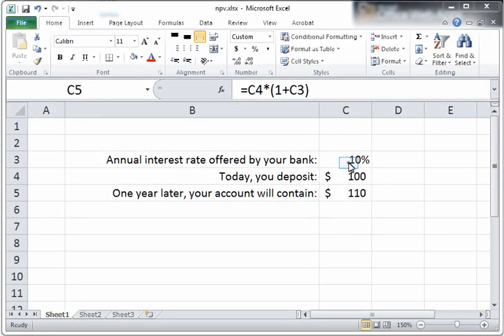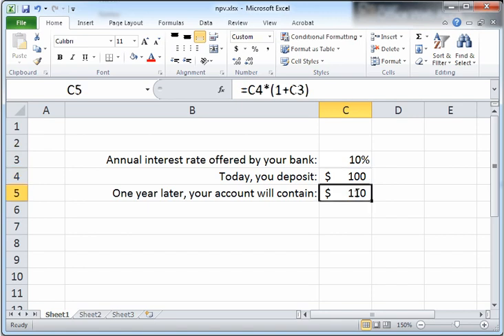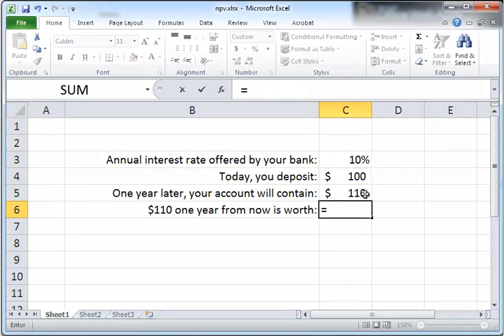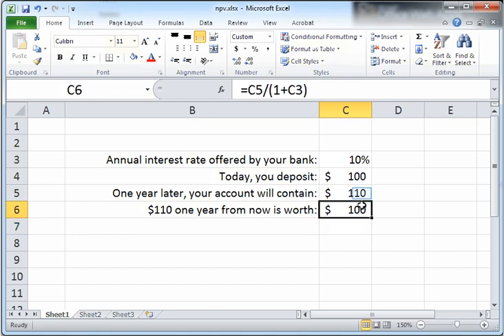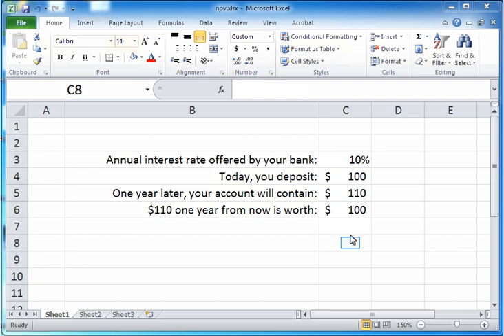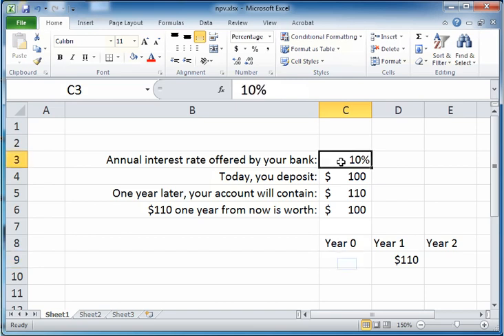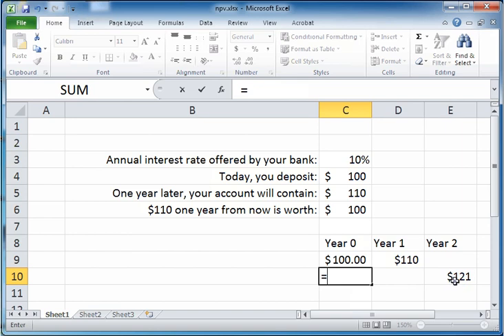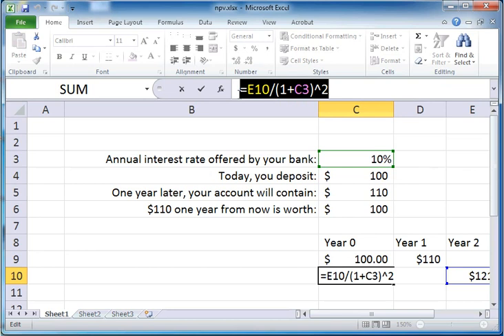Present value of money